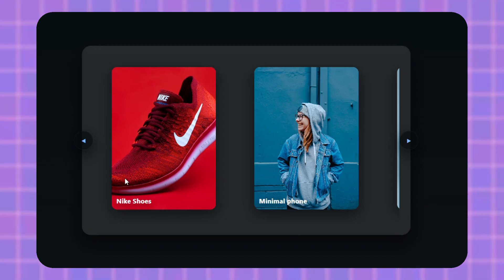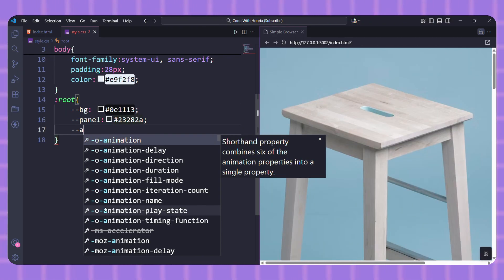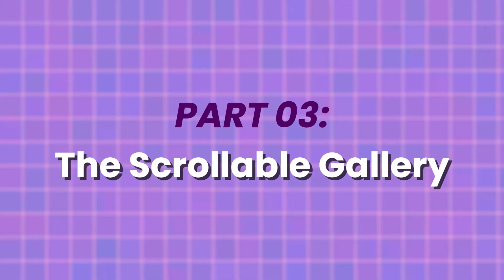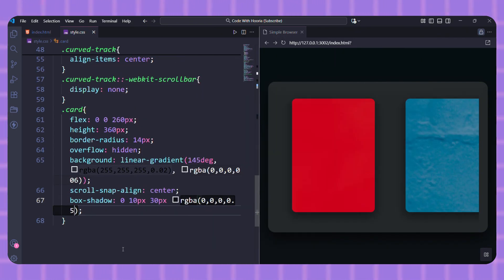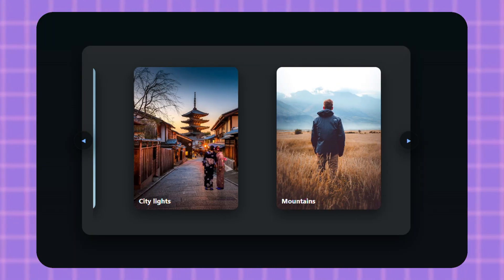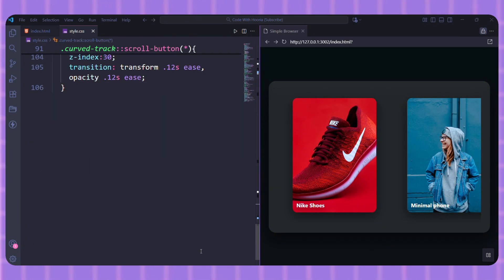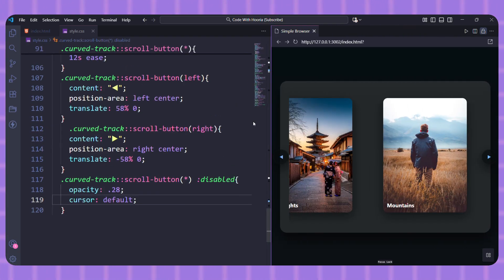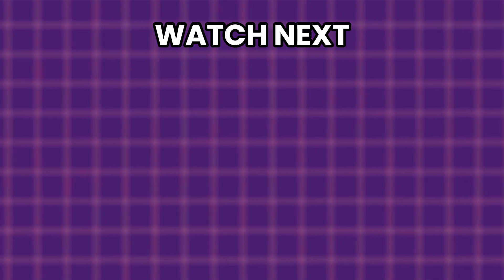CSS ONLY Carousel in 6 Minutes! | Master ::scroll-button()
In this video, you’ll learn how to use the new CSS ::scroll-button() pseudo-element to create scroll buttons without JavaScript.
We’ll explore how this feature replaces traditional onclick="..." methods and makes scrolling smooth, modern, and easier to design.

⚠️ Important Note:
Before using this feature in real projects, make sure to check browser support on Can I Use, because ::scroll-button() is still limited and not baseline, meaning it doesn’t work in some of the most widely used browsers yet.

YOU'LL ALSO UNDERSTAND KEY CONCEPTS LIKE:
• How ::scroll-button() works
• How to create scrollable sections with pure CSS
• How to style and control scroll behavior
• How this feature enhances accessibility and design
• css scroll-snap-type: x mandatory;
• css scroll-snap-align
• smooth scrolling in css
• build a carousel without javascript
• build a swiper without javascript
• build a slider without javascript
• learn anchor positioning for beginners
• css carousel slider tutorial
• css only slider
• How to create a css only carousel
• How to build a slider in css only
• scroll-button tutorial for beginners
• scroll-marker tutorial for beginners
• scroll button css tutorial
• learn anchor position

By the end, you’ll know exactly how to replace JS scroll buttons with modern CSS and understand when and where to use this feature safely.

Watch till the end to see how the scroll effect works in action